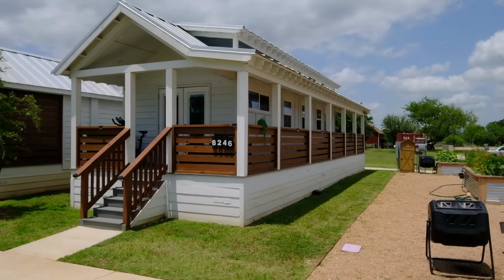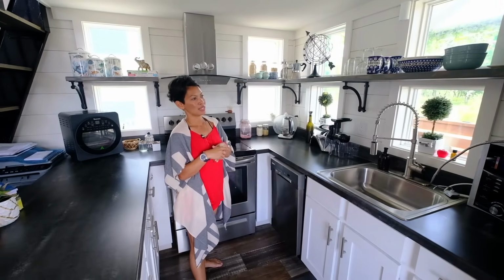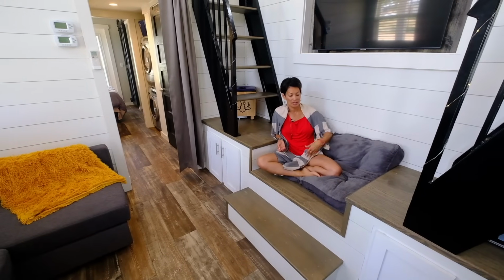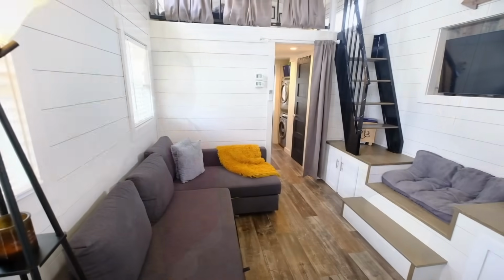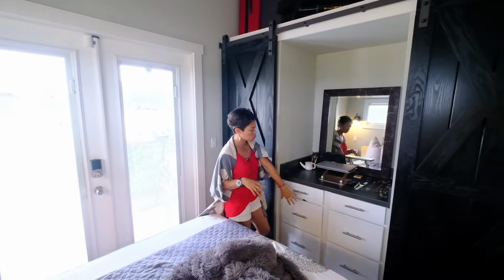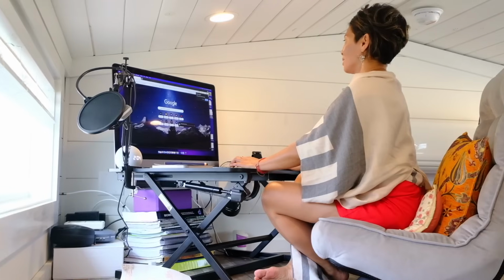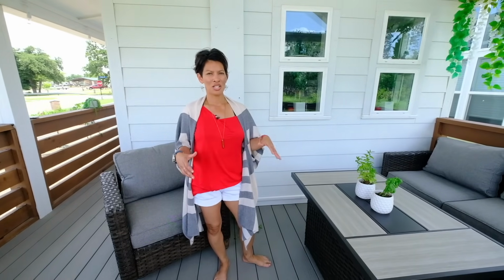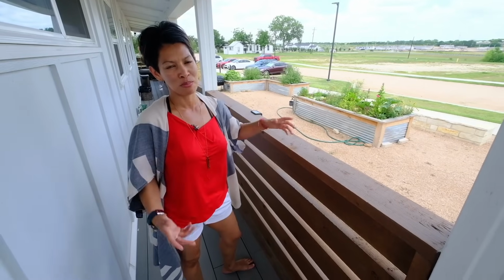She Downsized to a Tiny House & Transformed Her Life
VIDEO DESCRIPTION:

Dr.Antonika is a health-focused powerhouse that encourages those around her to live an intentional, balanced life full of joy. Living tiny for her means fewer distractions and a more purposeful space to keep life simple. The layout of her tiny house is functional and spacious with an open design. The kitchen connects to the living room allowing for a welcoming hosting area, and the wrap-around porch is perfect for morning routines and sunsets. This 399 sq ft home sits in a community with a garden, walking paths, and several like-minded people working together.

Shot by: @theirhappytrails
Edited by: @theirhappytrails